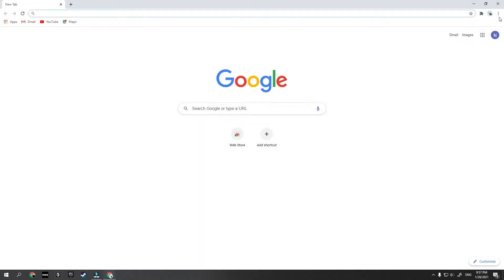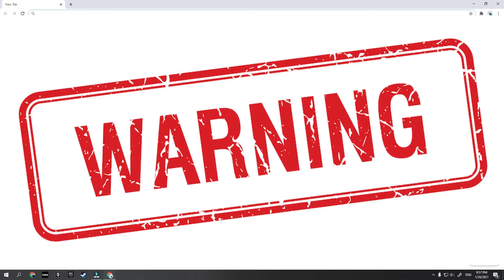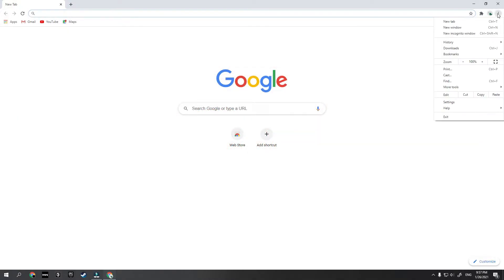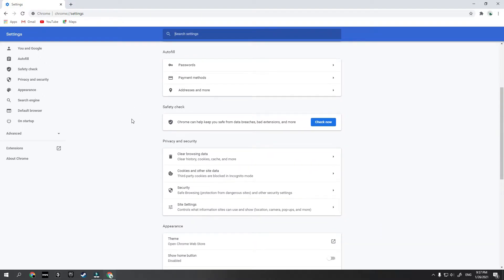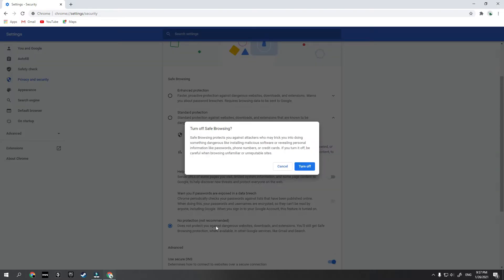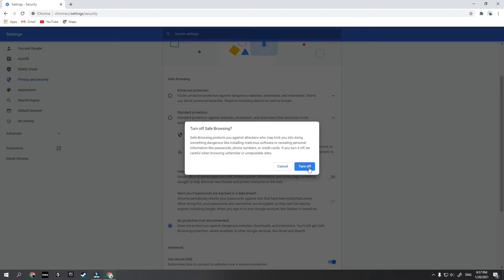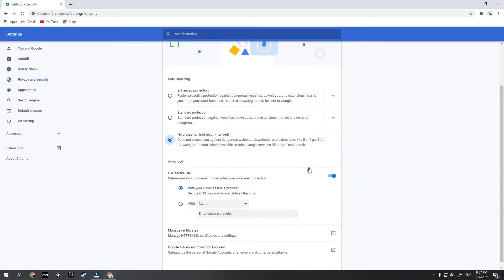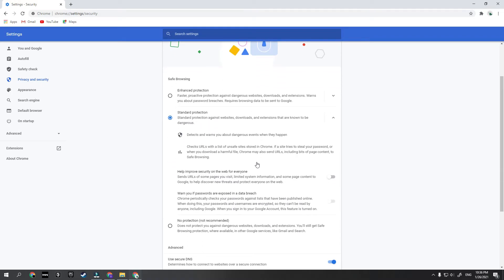Download BLOCKED file on Google Chrome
In this video, you will see how to download a BLOCKED file using Google Chrome.

Make sure you watch the video till the end. If you have any questions, you can leave a comment or PM me on: